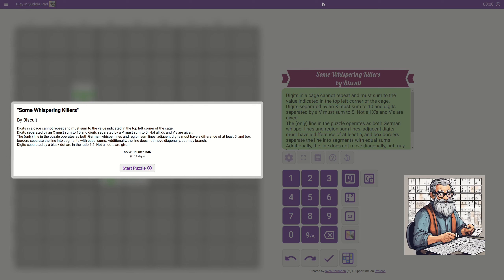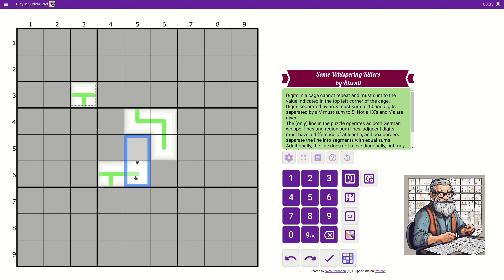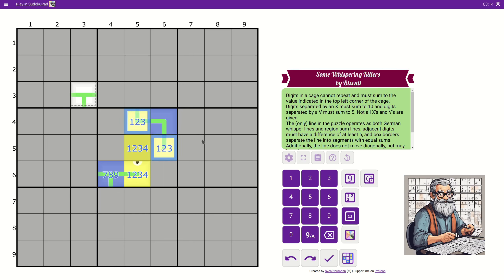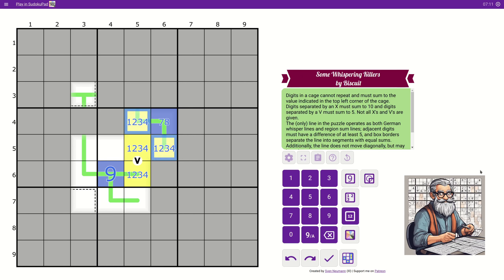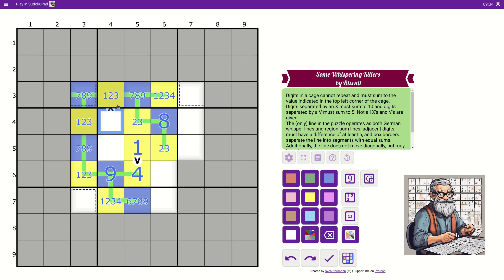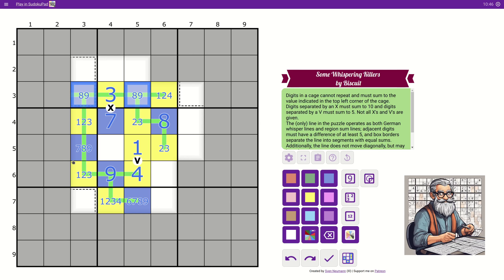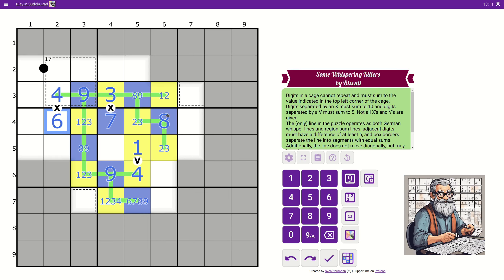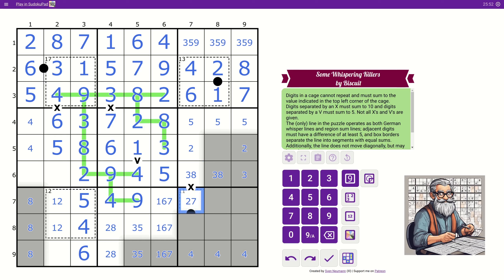Puzzle Patzer hears whispers on the wind.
Let's see how I fare against "Some Whispering Killers" by Biscuit. This Killer Sudoku puzzle is covered in fog and uses a double German whispers and Region Sums line.